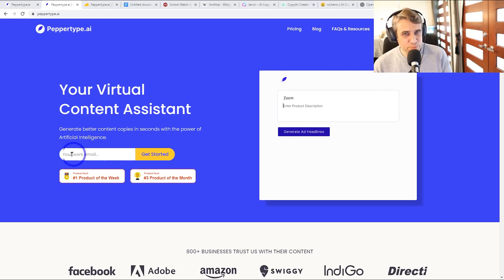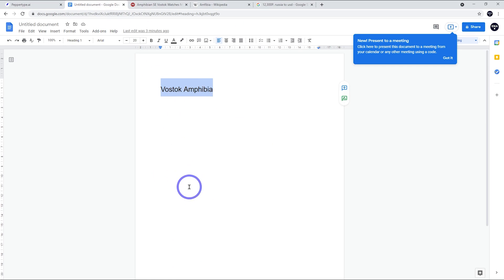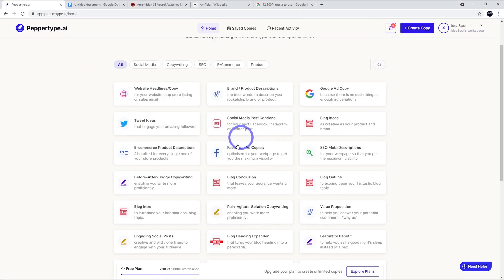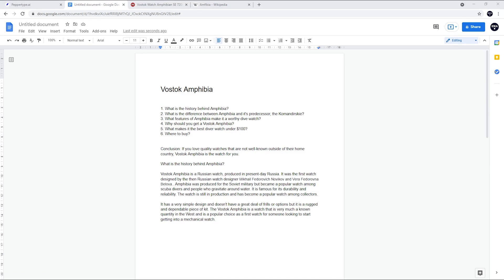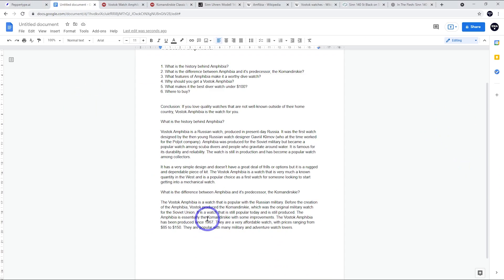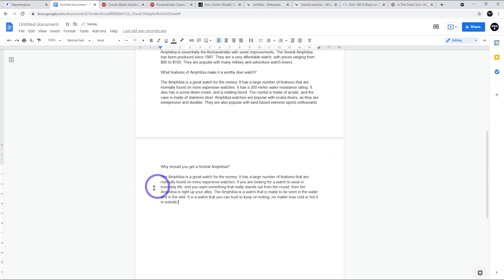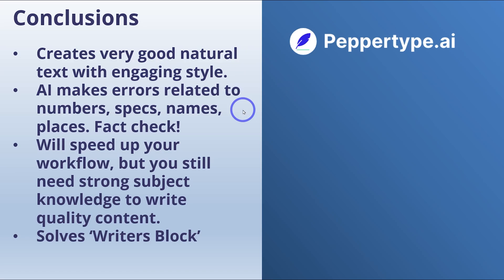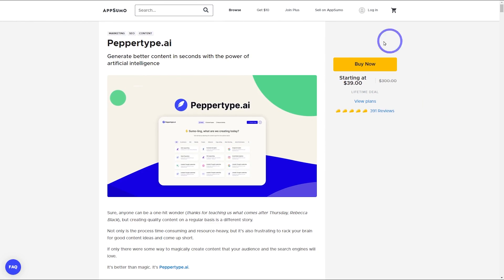Use Powerful AI to Write Your Blog Posts (Peppertype AI Tutorial)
Peppertype ai is an artificial intelligence software that can be used to create content for your blog, social media, and website. They have a great lifetime deal here ➡️

This AI tool works by extracting keywords from any given blog post. It then creates an image of a keyboard, and writes out the content based on the extracted keywords. The AI tool can then be used to auto-generate content for your blog.